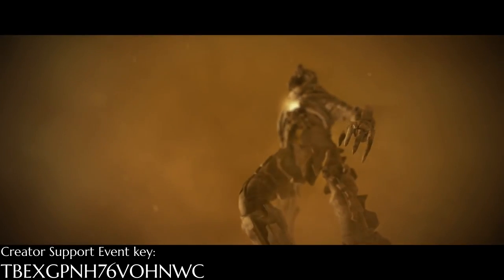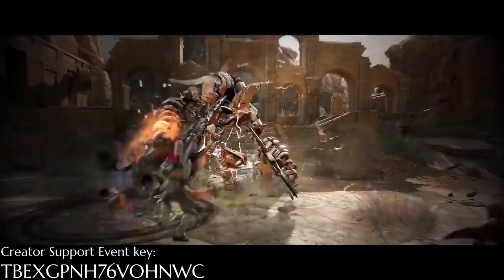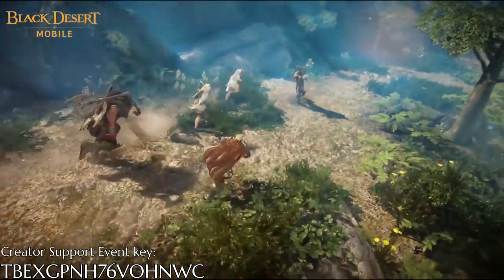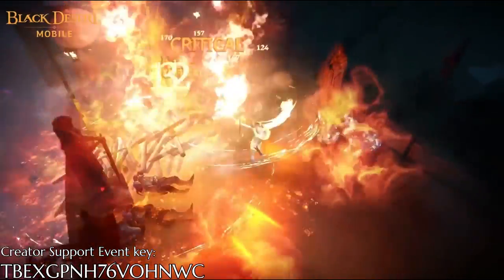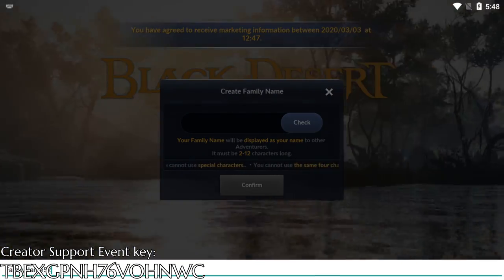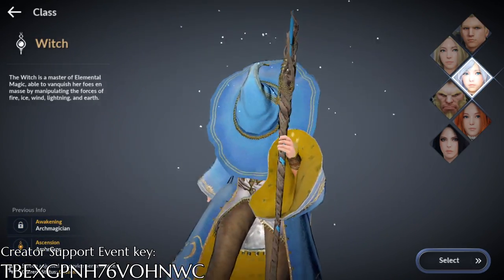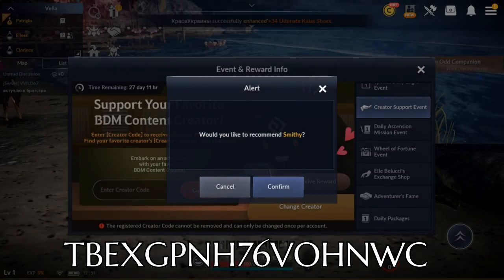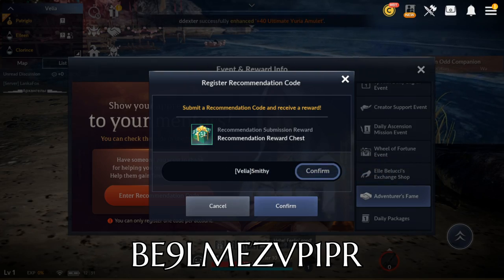Best Mobile MMORPG Ever - Black Desert Mobile Global - Project Overview + Creator Support Event Code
Best Android Emulator on PC Support Content Creator Event Code: TBEXGPNH76VOHNWC + 3 Days Premium Combat Plus (for new adventurers only)

Creator Support Event Code: TBEXGPNH76VOHNWC
Free Premium Combat Plus Package for 3 days.

Adventurer's Fame Code: BE9LMEZVP1PR